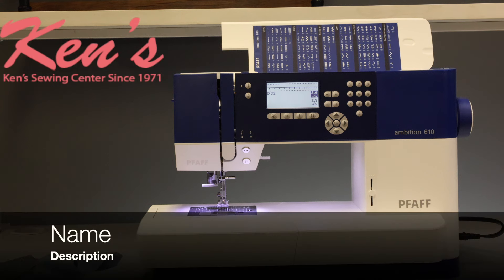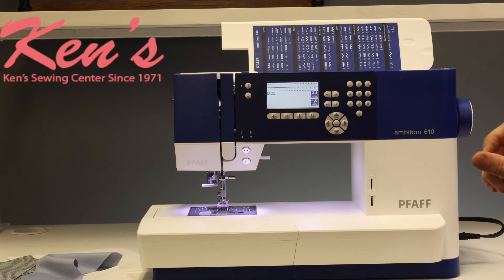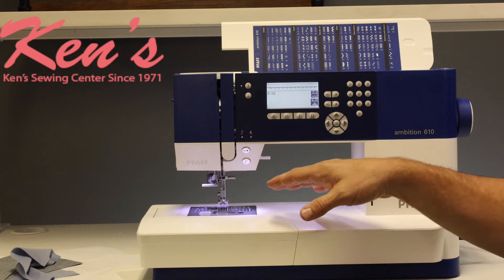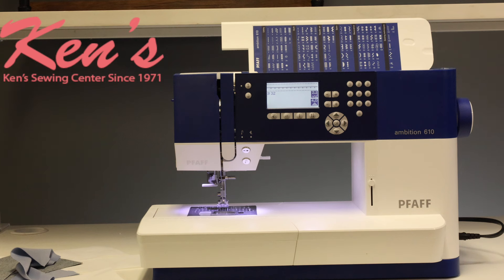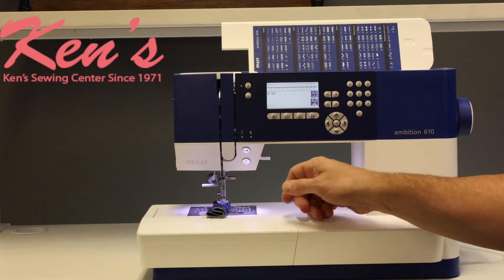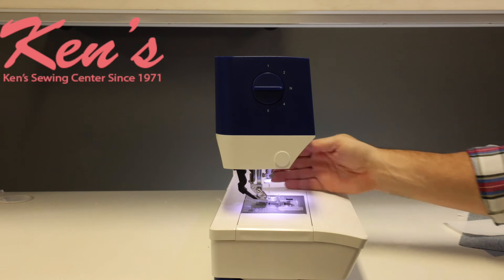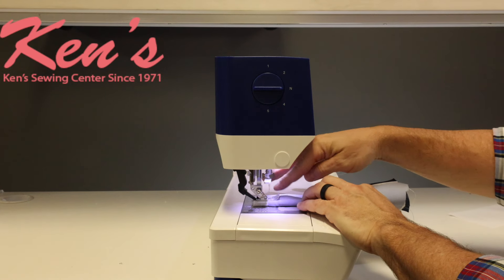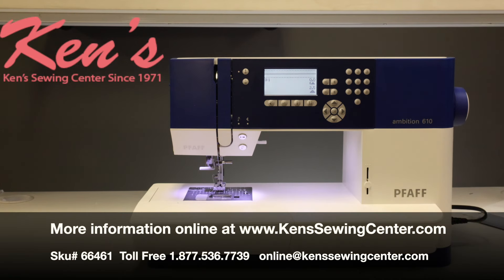Pfaff Ambition 610 Sewing Machine Feature Overview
The Pfaff Ambition 610 is an affordable top of the line quality machine with the IDT feed system built in.   Ken's Sewing Center is an authorized Pfaff dealer and we carry all models of Pfaff to compare the 610 to other models to help you find the right machine for you.  This video will give you a brief overview of the Pfaff Ambition 610 to help you see what it can do.